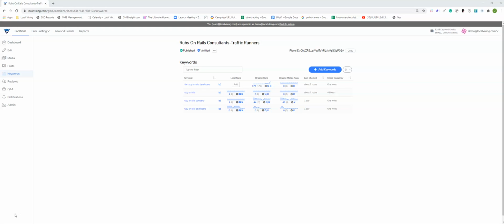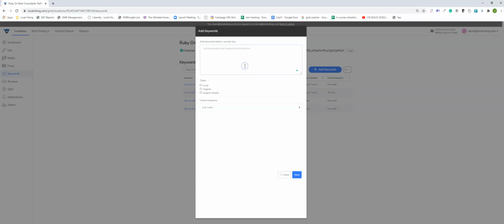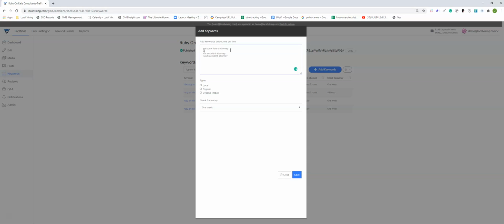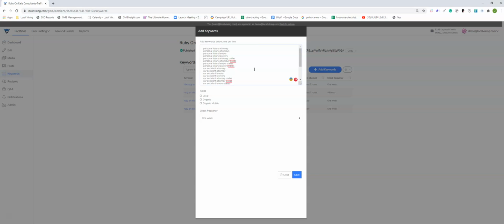Tracking Keywords in Buckets for Google My Business Listings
Keyword placement and frequency is a crucial component of establishing your brand authority and bolstering your GMB rank in local SEO campaigns. This video will explain practical ways to keep tabs on your keywords. Want to know more? Come talk to us. You can schedule a one on one demo